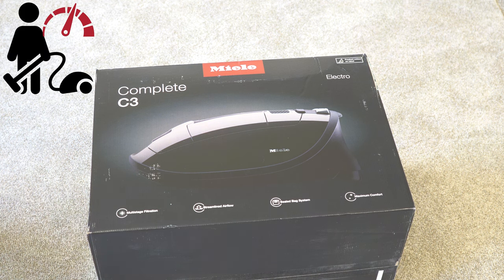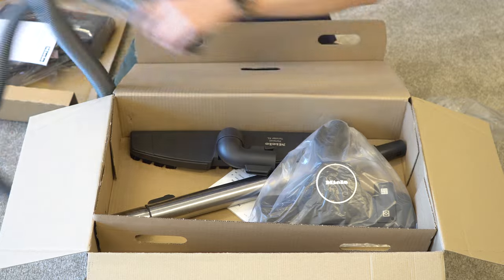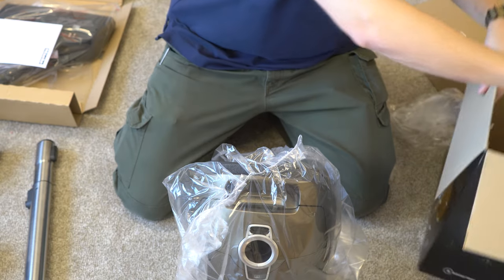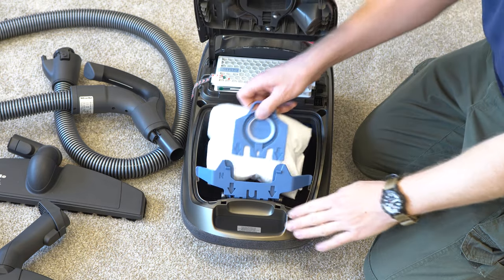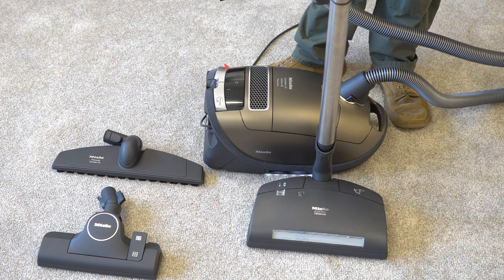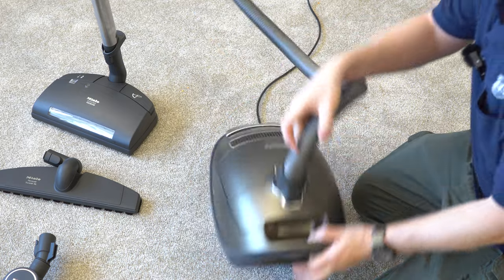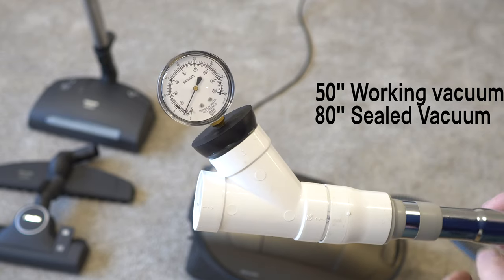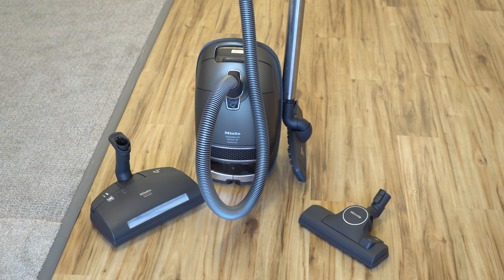MIele C3 Brilliant Vacuum Unboxing & Test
Miele Complete C3 Brilliant PowerLine SGPE0 Unboxing and Test